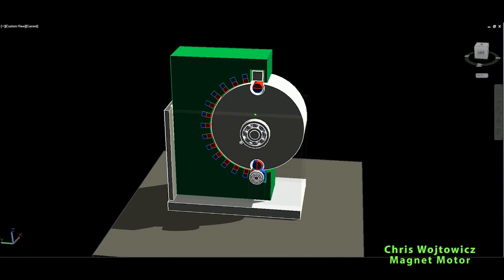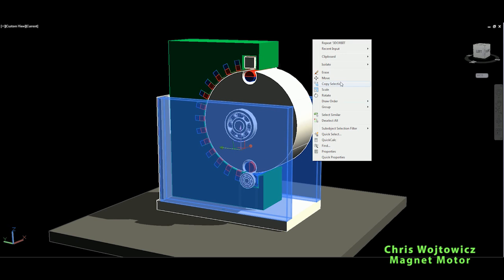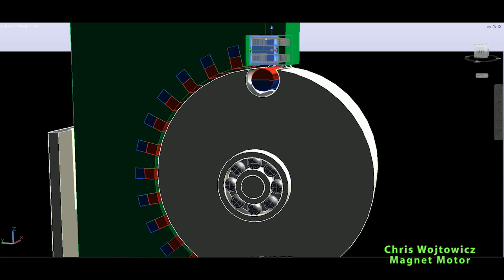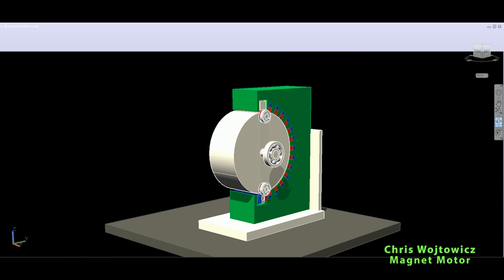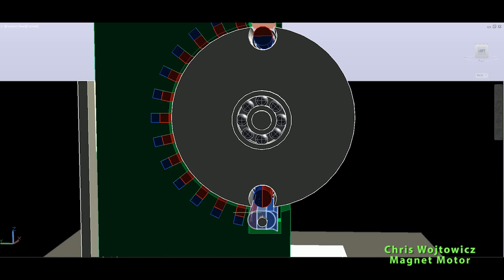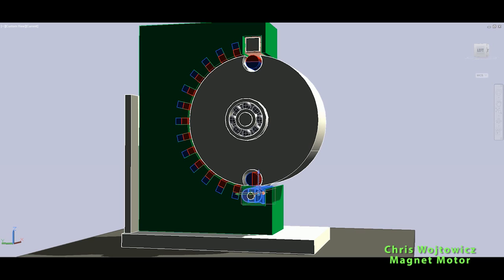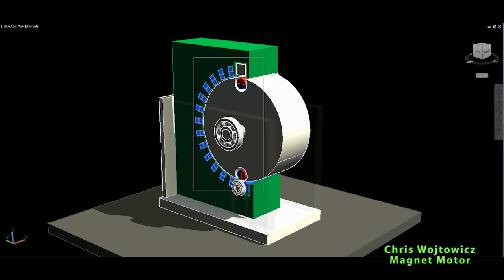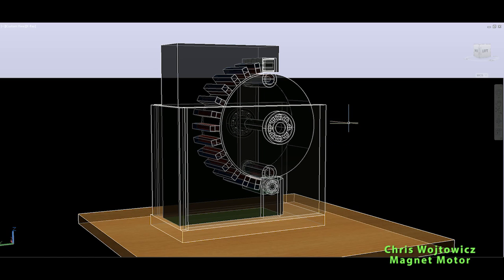Free Energy Generator 2017, Chris Wojtowicz Permanent Magnet Motor, Amazing!!!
Chris Wojtowicz - Permanent Magnet Motor